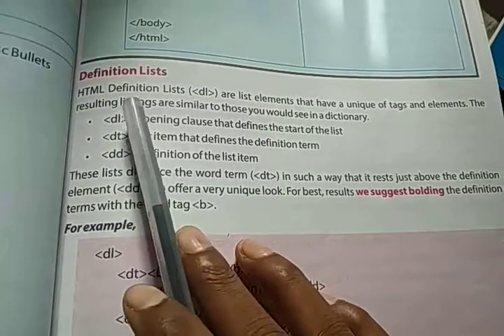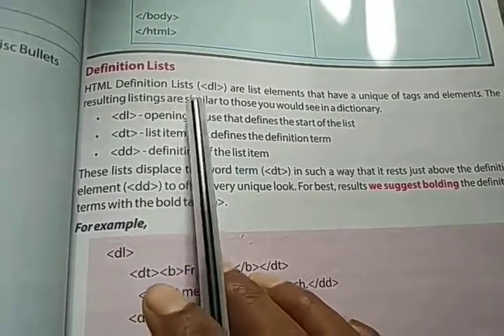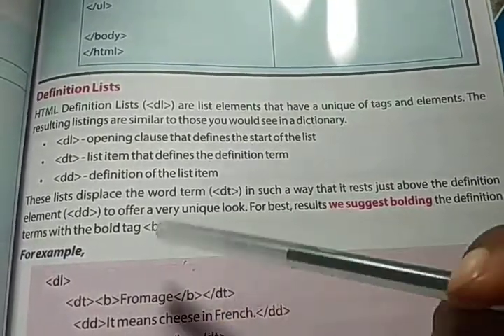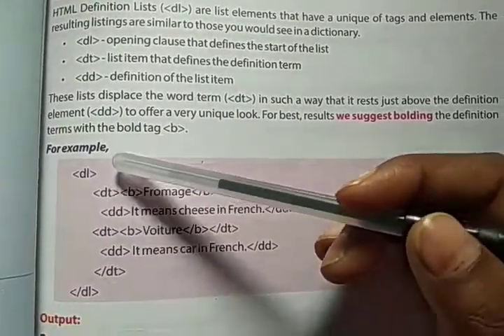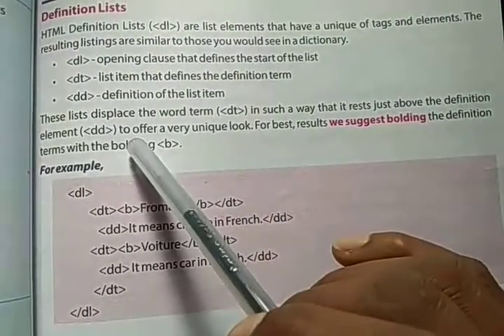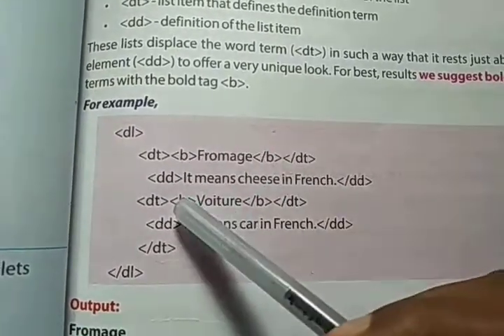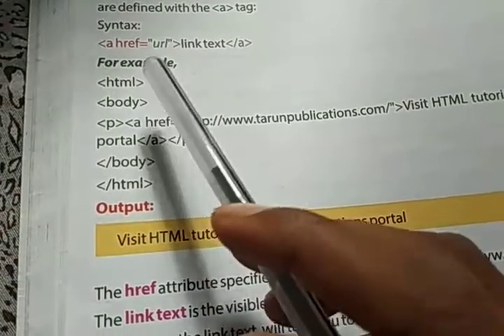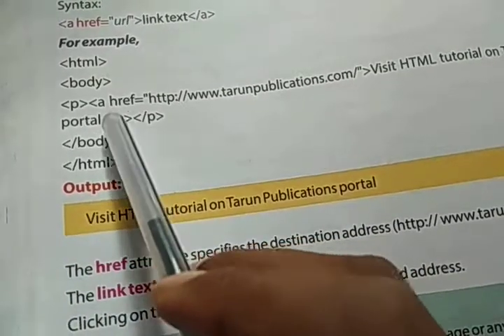Class-7, computer,ch-6 topic- definition list and hyperlink explain